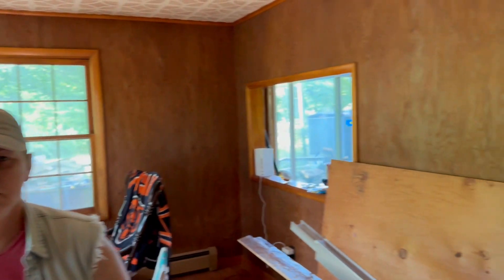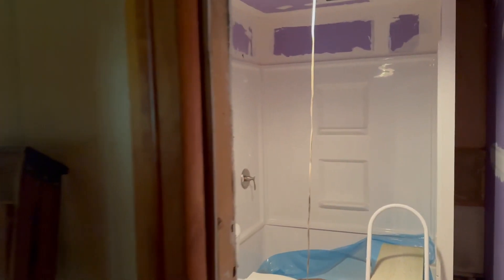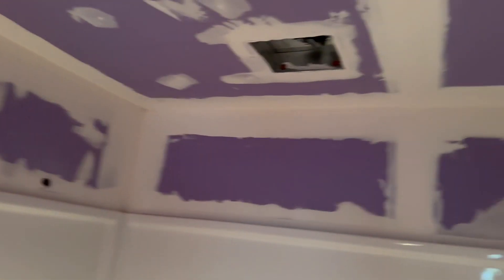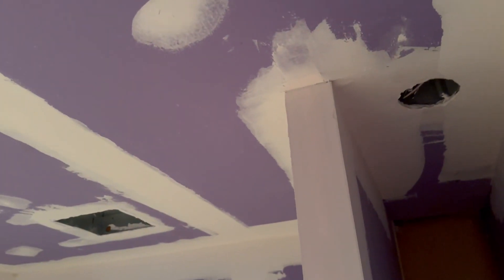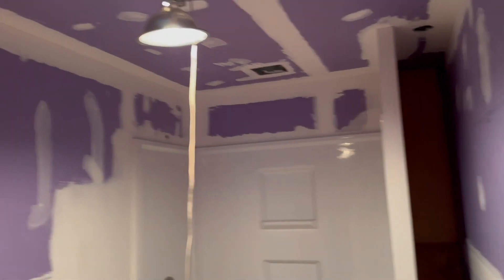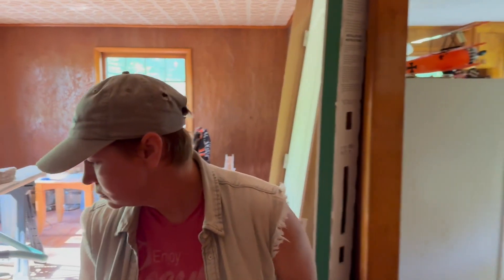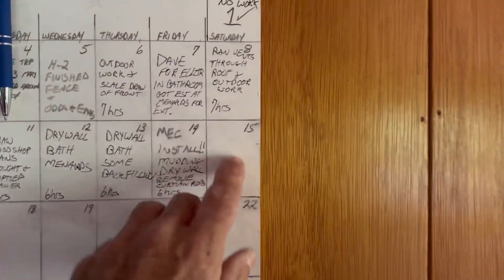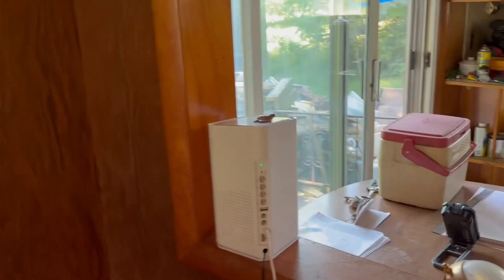HOMESTEAD 3 VIDEO #30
Any donations are greatly appreciated to help support my YouTube channel and with the kitties 🐈‍⬛😻🐈‍⬛ please use